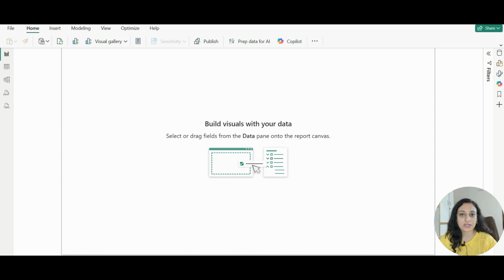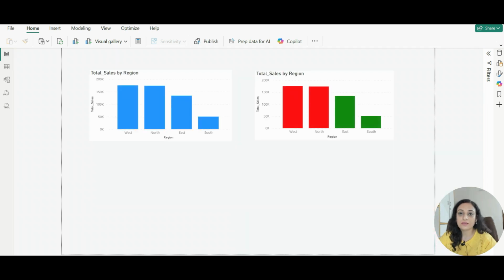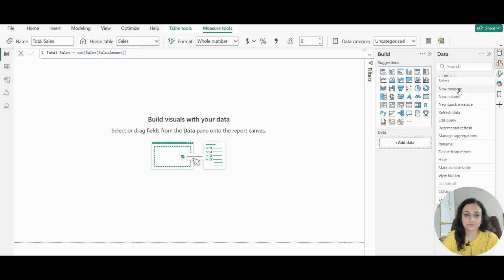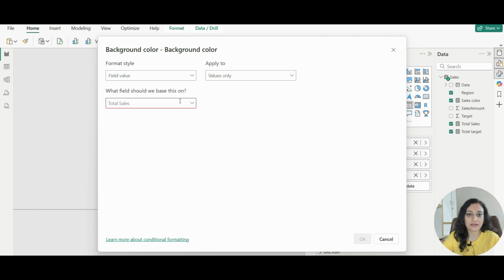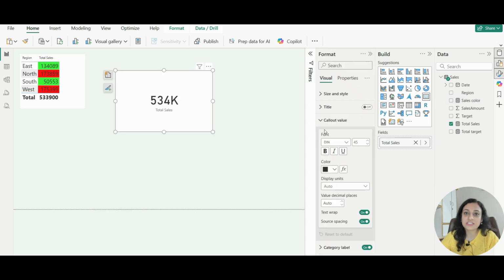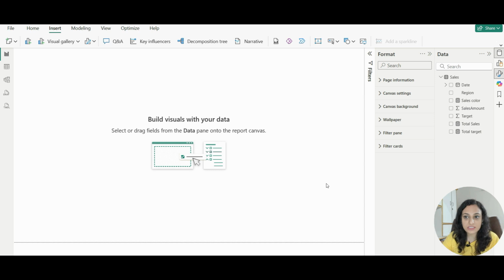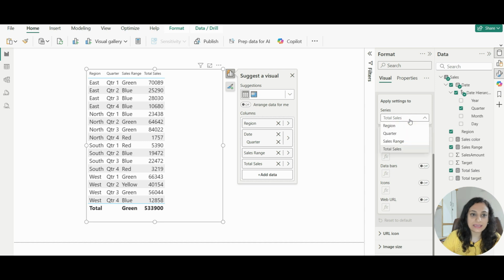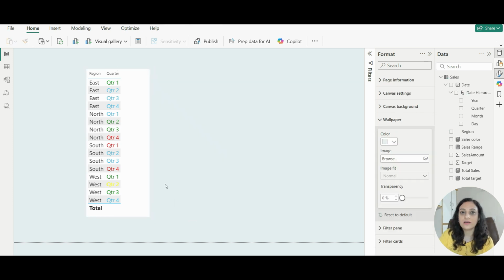Power BI Conditional Formatting with DAX Measures | Dynamic Visuals Made Easy!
This video walks you through step-by-step approach on how to use DAX to control color formatting based on data values — perfect for highlighting KPIs, trends, and outliers in your dashboards.